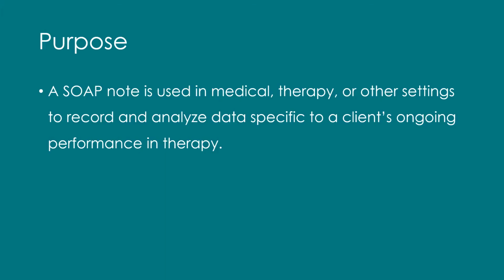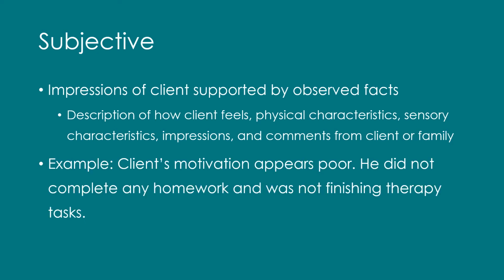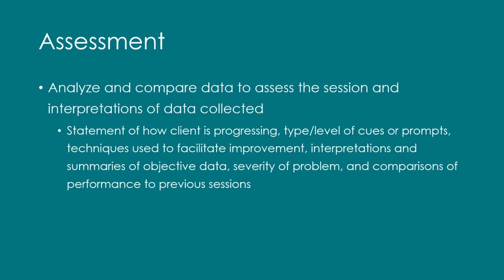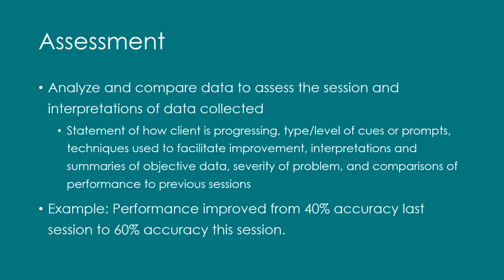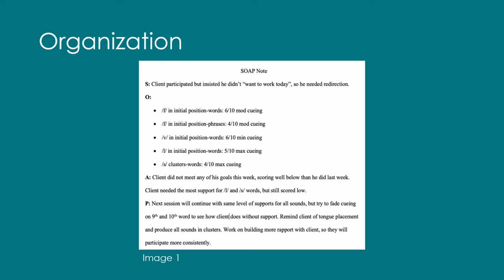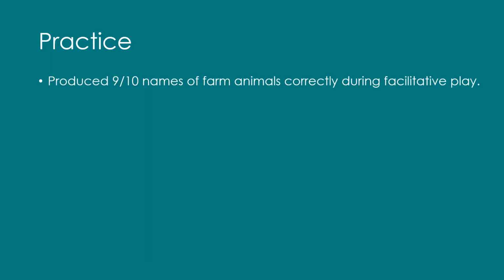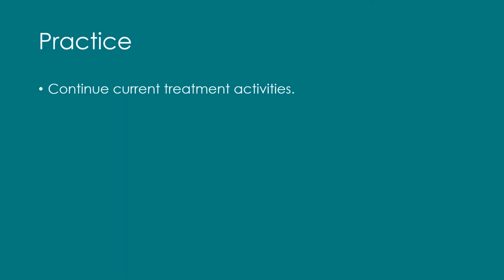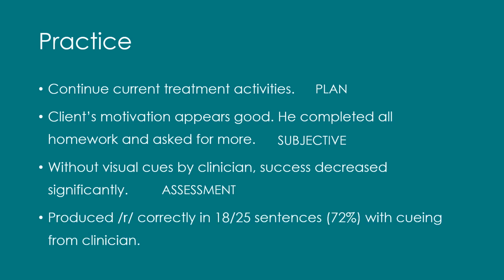TutorTube: SOAP Notes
In this video, we define SOAP Notes and learn how to categorize hypothetical client information.